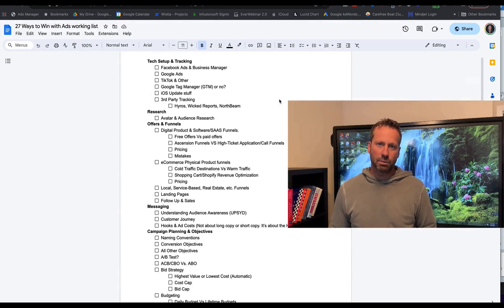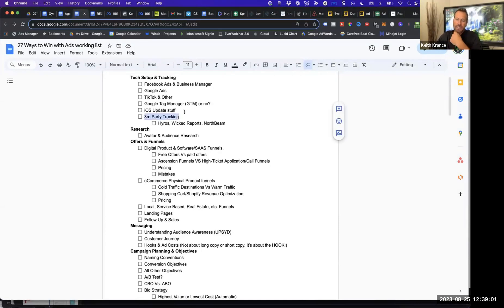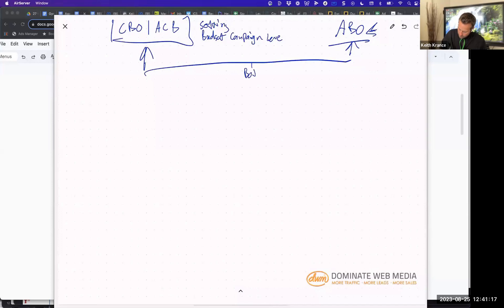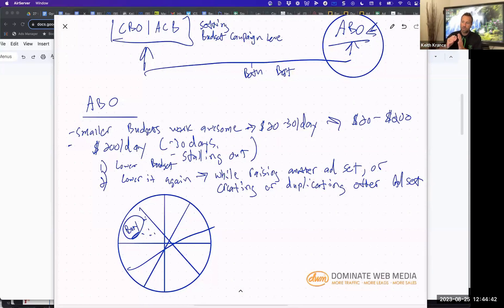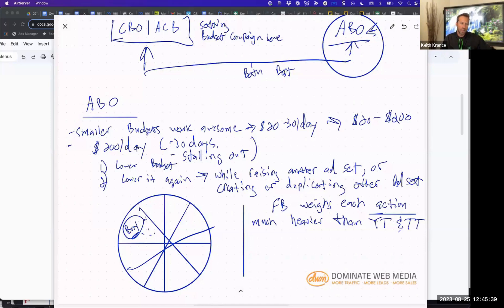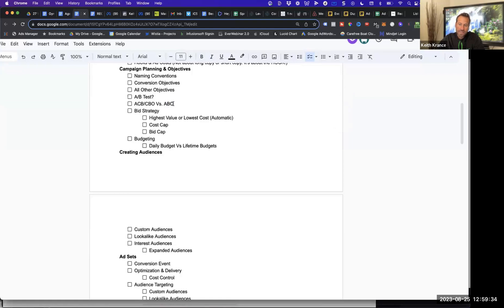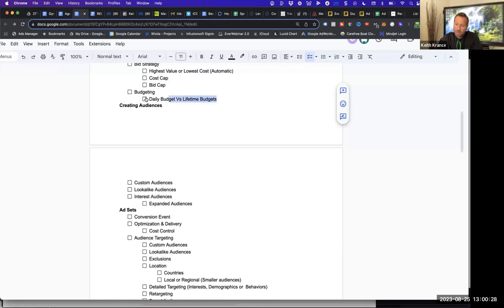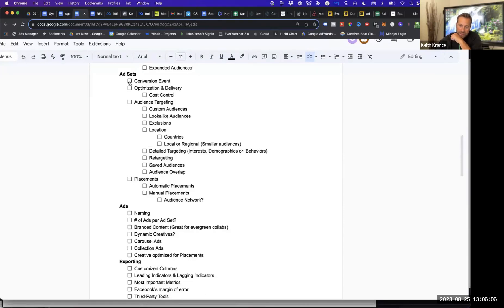2023 Facebook Ads Strategies for Scaling, Optimizing, and Troubleshooting that WORK ($400M ad spend)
Here's a bunch of stuff that actually works when it comes to Facebook ads management and algorithm optimization.

We me to work with you to create an Everlasting Ad system that creates positive cash flow and builds audience and brand awareness?